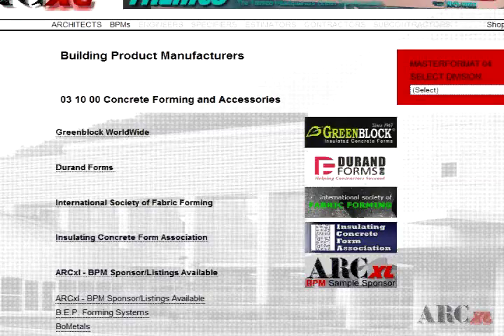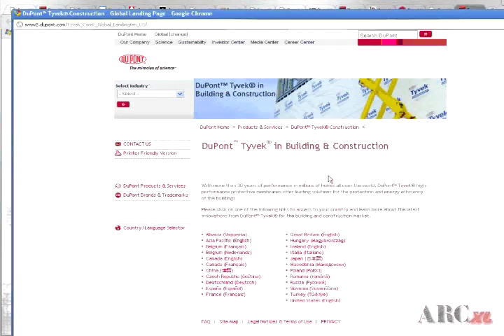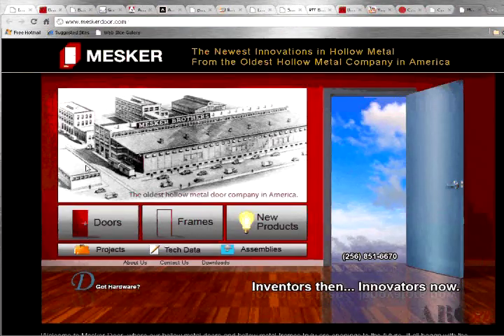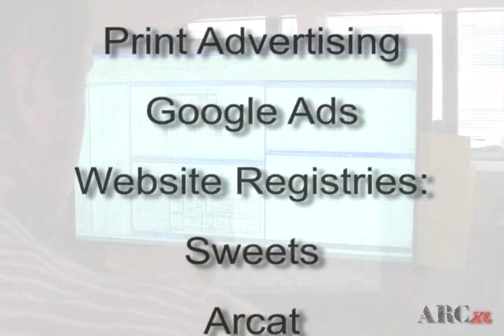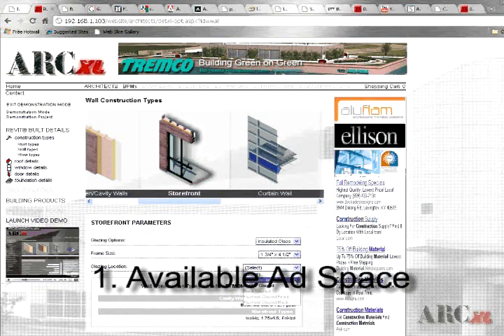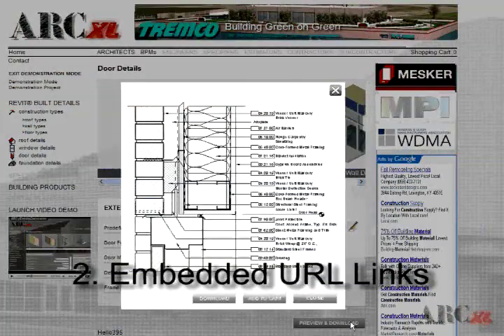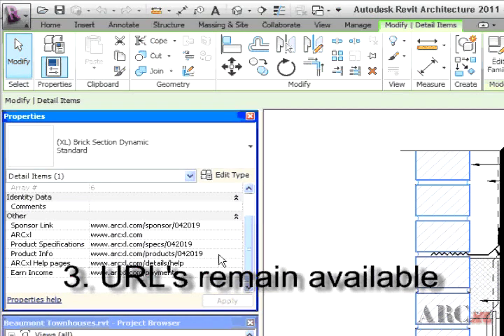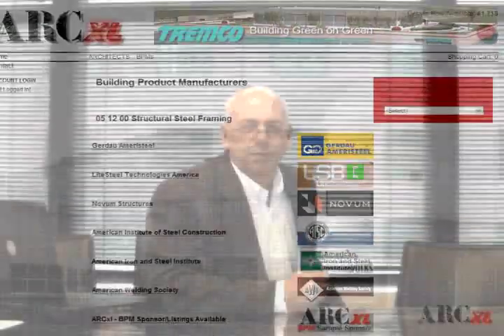ARCxl detail BPM hyperlinks for Revit users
A demonstration of the hyperlinks built into all ARCxl detail components that link architects and their staff directly to Building Product Manufacturer websites. These links provide superior convenience to architects needing product information during the construction documents phase when decisions concerning product selection is most critical.